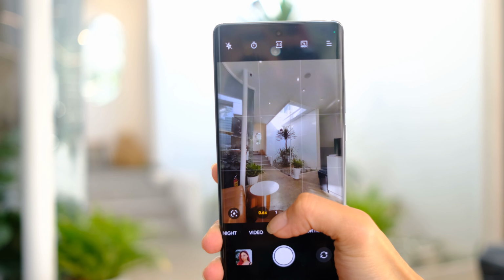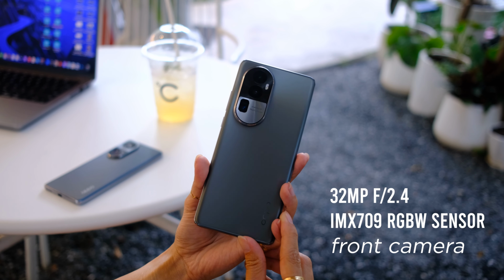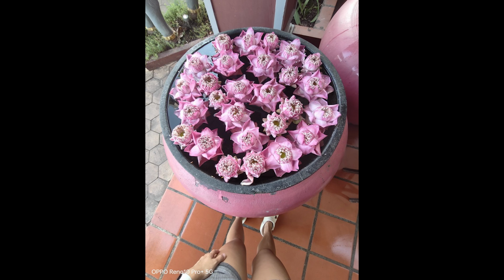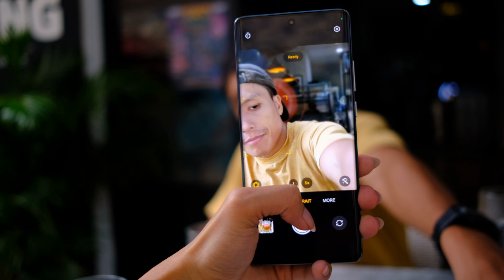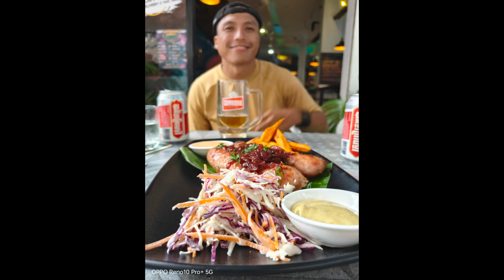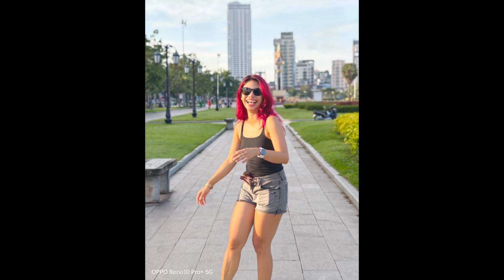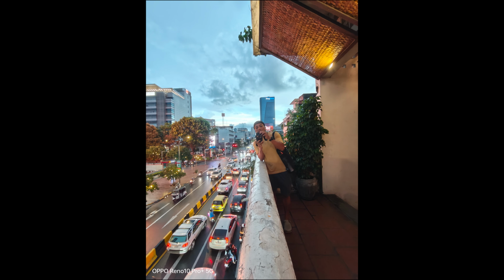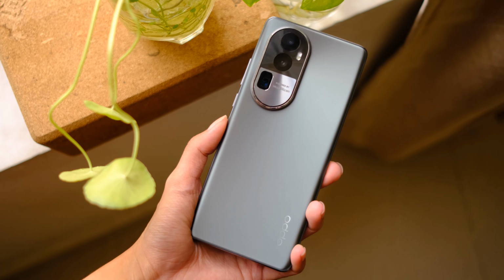OPPO Reno10 Pro+ 5G CAMERA TEST (sort of): Take better phone photos!!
This is a different vid from the usual content! Tested out the cameras of the OPPO Reno10 Pro+ 5G but this isn't your usual camera vlog test! Ran around and shot photos to show you examples of how I take better smartphone pics!

The Reno10 Pro+ 5G retails for Php 39,999 in the PH.

All opinions mine.